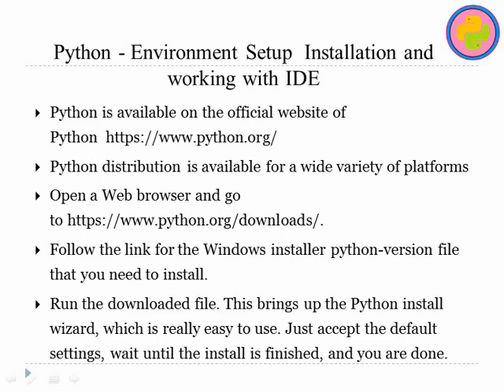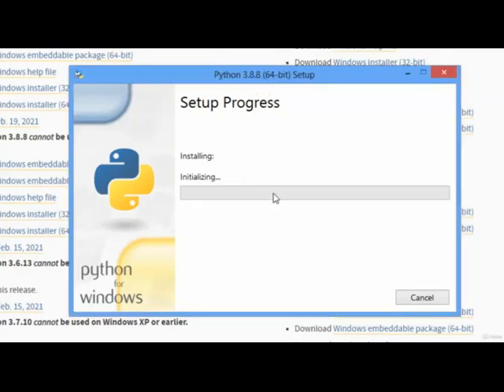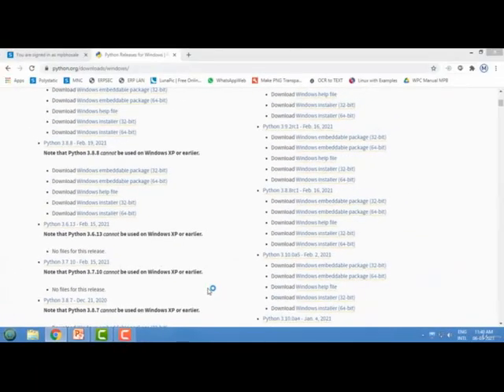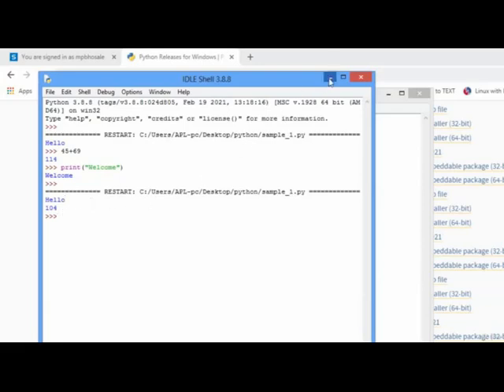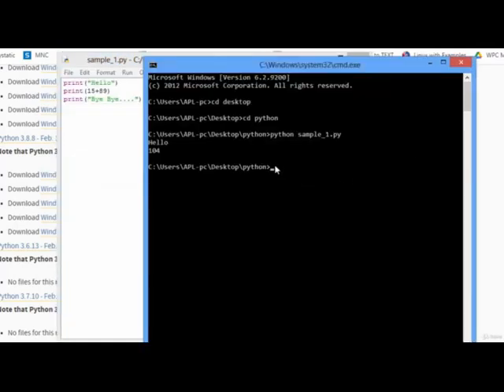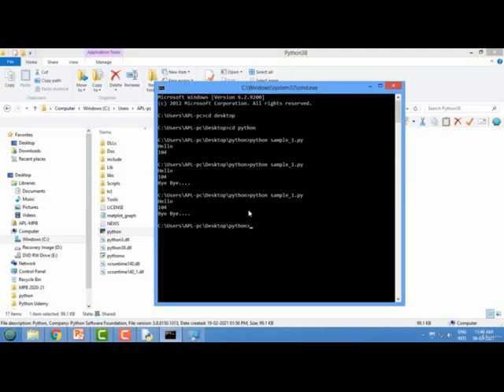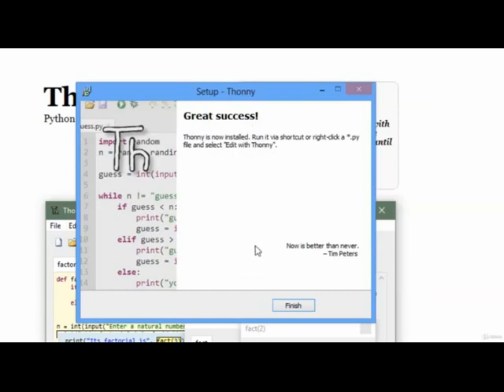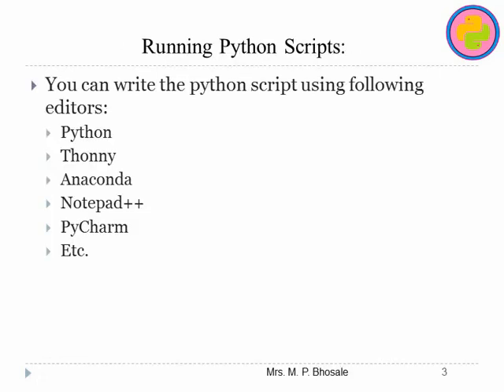Installation of Python IDLE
Watch this video  to install Python IDLE and write your first Python Program.